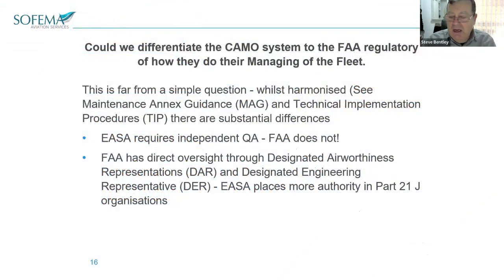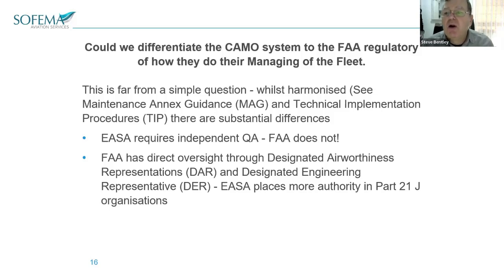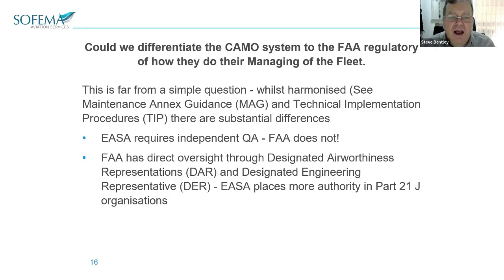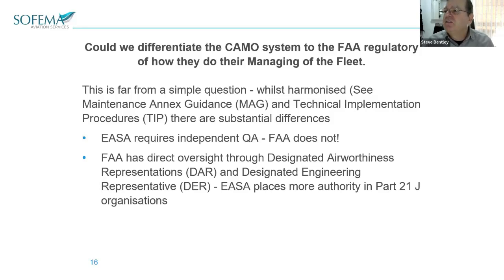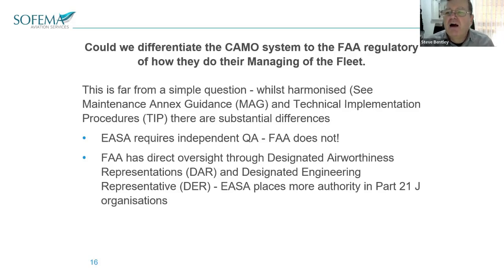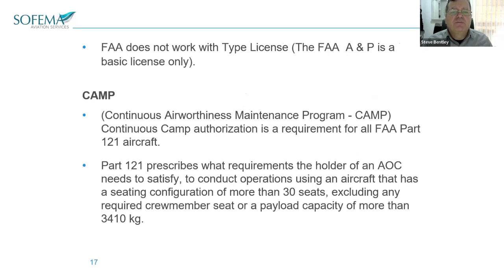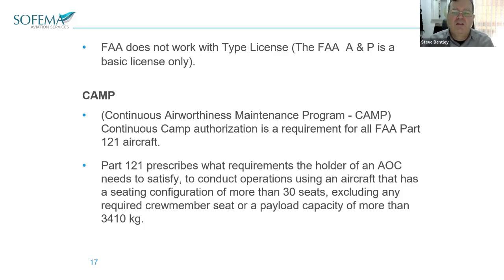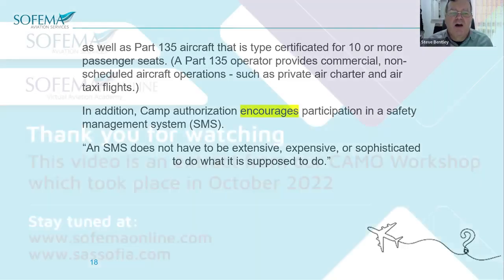Differences between CAMO system & FAA regulatory regarding Managing of the Fleet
EASA requires independent QA - FAA does not. Learn what are the differences between the CAMO system & FAA regulatory regarding Managing of the Fleet in this video.

‣ Sofema Aviation Services provides a clear understanding of the regulatory environment and acts as an enabler to help organisations focus on organisational performance with the understanding that Regulatory Compliance is a step on the journey and not the destination.

is a web-based online training platform focused on delivering high-quality online aviation regulatory and vocational courses compliant with the scope of EASA, FAA, and other regulatory environments.

💻 Choose Online Courses, Packages & Diplomas from the SOL training portfolio

👍 Liking this content? Follow our Social channels to be up to date with the latest news: